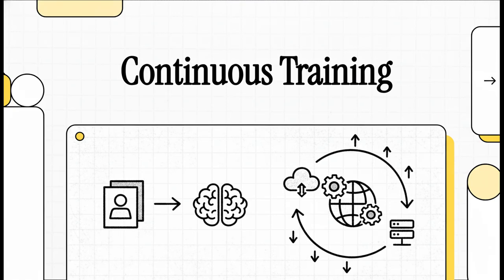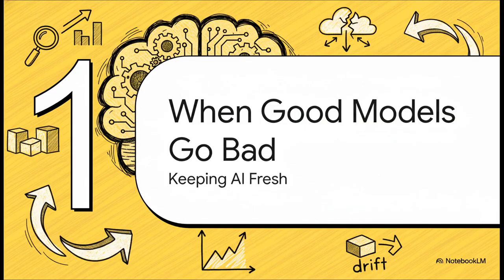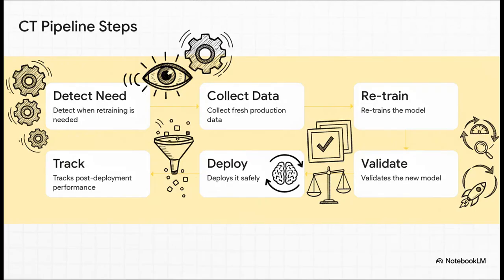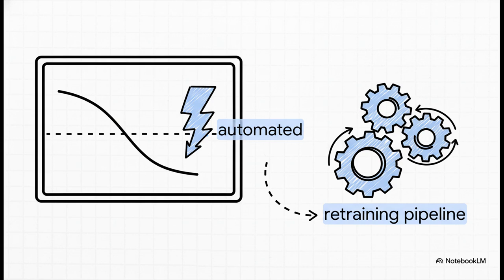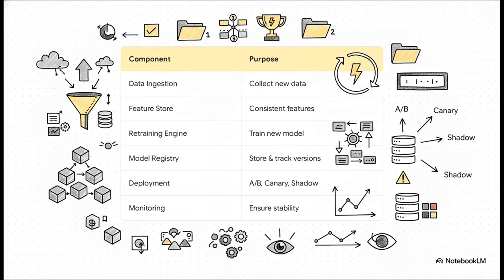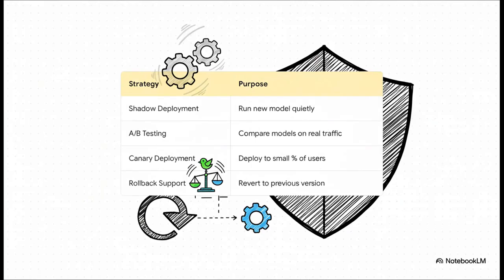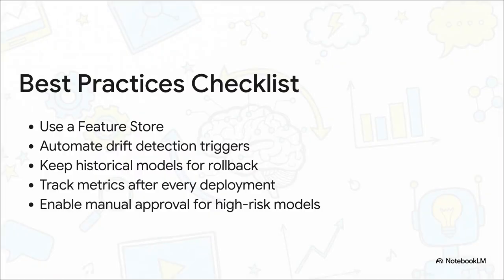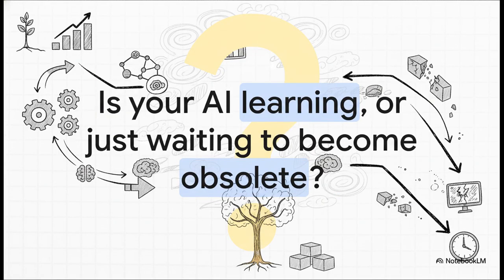Continuous Training Pipelines: Keeping ML Models Fresh and Accurate | Uplatz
Machine learning models can lose accuracy over time due to changing data, user behavior, or environmental conditions.
That’s why modern AI systems rely on Continuous Training Pipelines — automated workflows that retrain, update, and redeploy models whenever performance drops.

In this Uplatz explainer, we uncover how continuous training works and why it is essential for production-grade AI.

You’ll learn:

What continuous training is and why it’s needed

How models degrade due to drift and new data

Difference between manual retraining vs automated retraining

Continuous Training workflow:

Data collection & validation

Model training

Evaluation & drift detection

Automatic retraining trigger

Redeployment

Integration with MLOps & CI/CD pipelines

Tools used in continuous training:

MLflow

Kubeflow Pipelines

Airflow

Ray

TFX

Benefits of continuous training:

Adaptability

Scalability

Minimal human intervention

Real-time optimization

Real-world applications in finance, marketing, autonomous systems & healthcare

Strategies to avoid unstable or overfitted models

Best practices for managing retraining cycles and version control

Continuous training pipelines allow ML models to stay current with changing data — making them more dependable and production-ready.